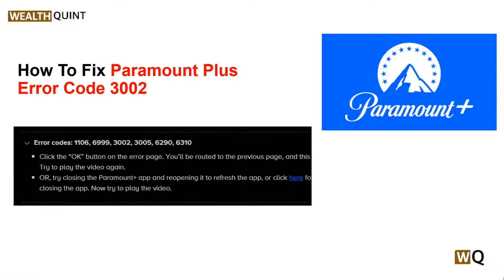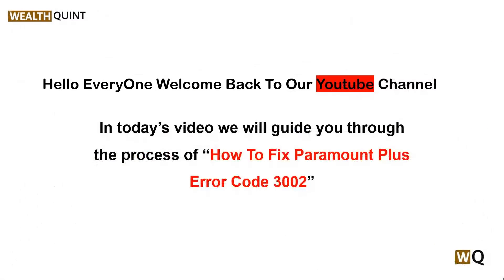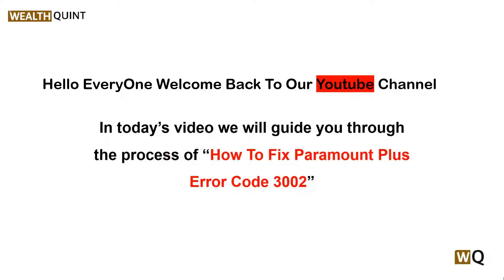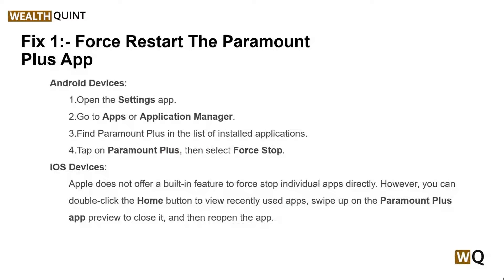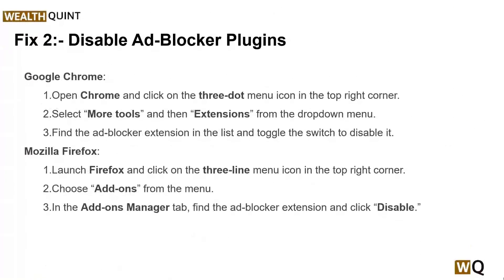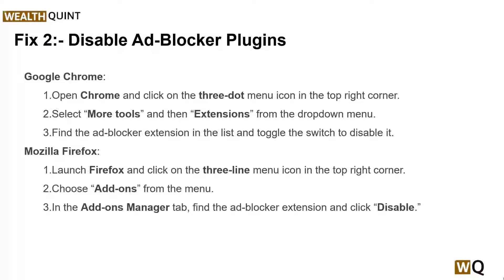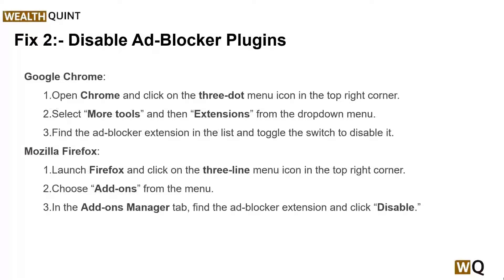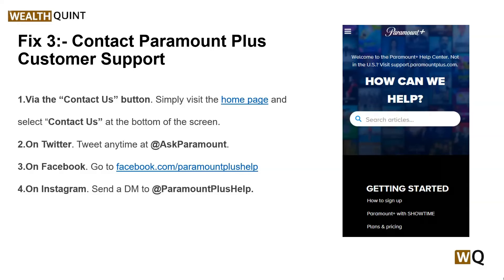How To Fix Paramount Plus Error Code 3002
Are you a fan of Paramount Plus but frustrated by error code 3002 interrupting your streaming experience? You’re not alone.
The full error message says-“Network Communication Failed (error code: 3002)”.
Many users have encountered this issue, but the good news is that there are several effective solutions available.

00:00  Introduction
00:29  Solution1: Force Restart The Paramount Plus App
01:10  Solution2: Disable Ad-Blocker Plugins
01:46  Solution3: Contact Paramount Plus Customer Support